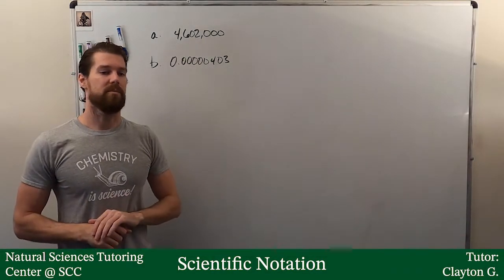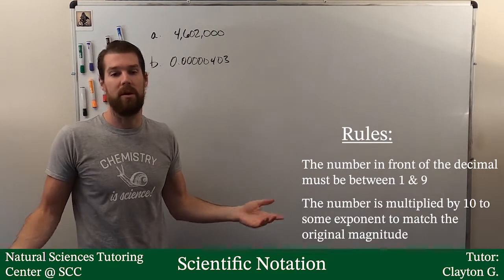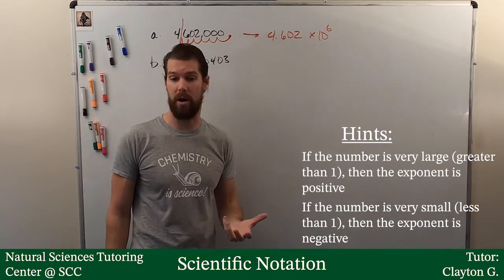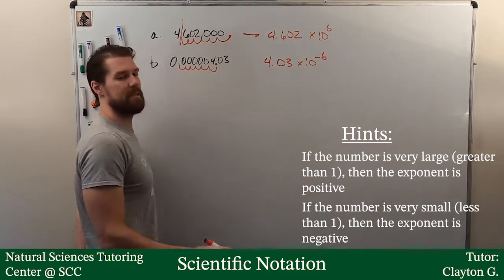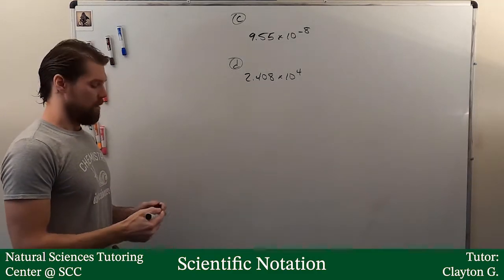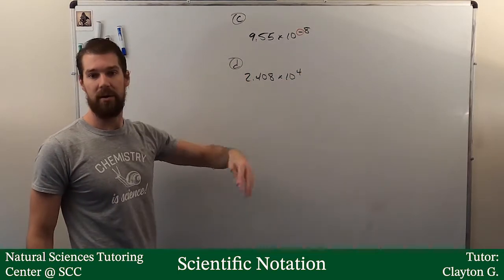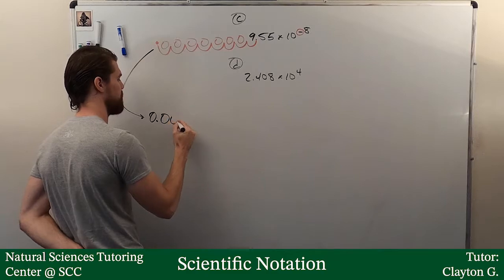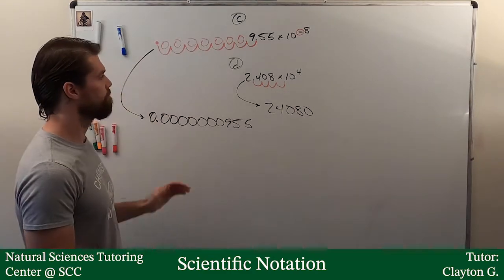Scientific Notation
This video is part of a series walking through practice problems regarding scientific notation, as review material for CHM 130.

This video was produced by the Natural Sciences Tutoring Center at Scottsdale Community College. For online tutoring help, ask our tutors a question at this